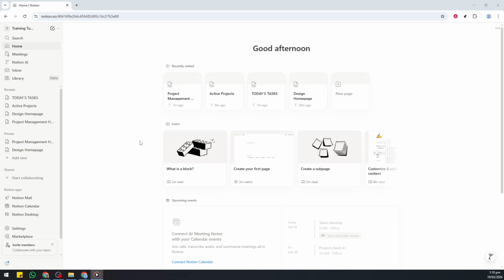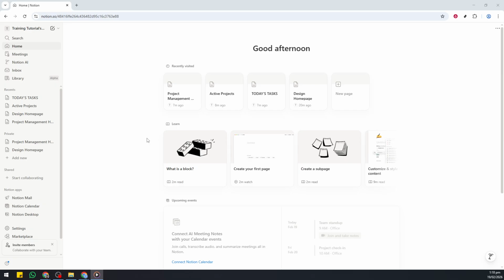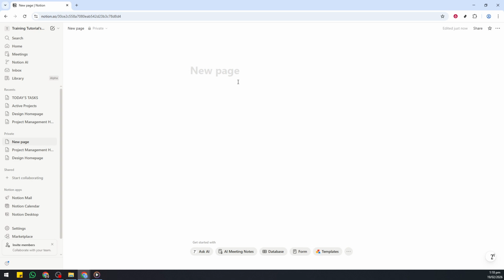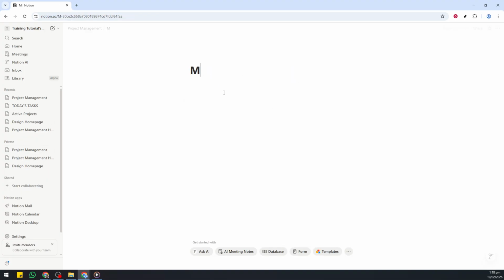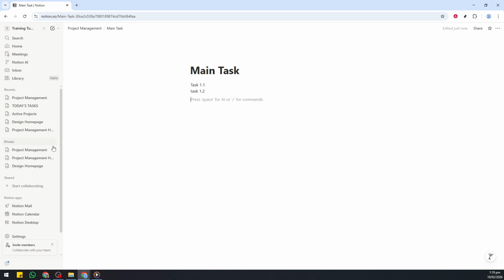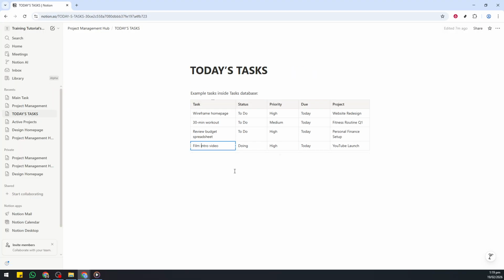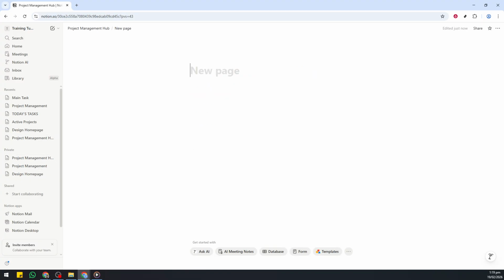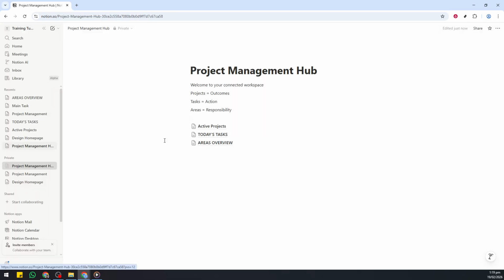How To Build A Connected Project Management Hub [Quick Guide]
How To Build A Connected Project Management Hub